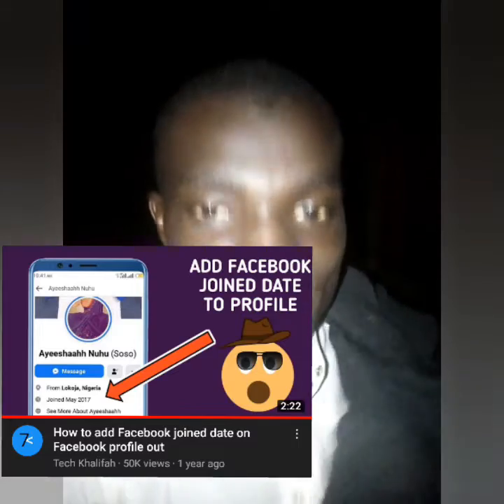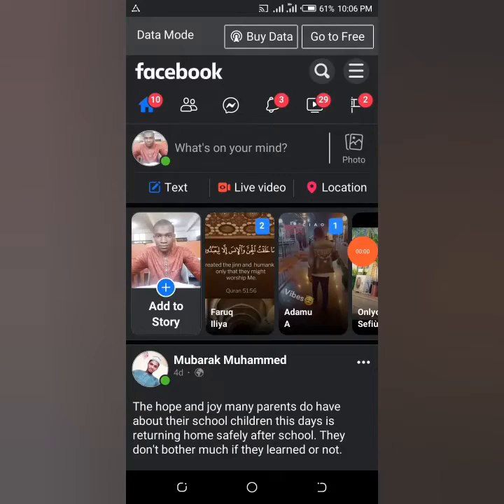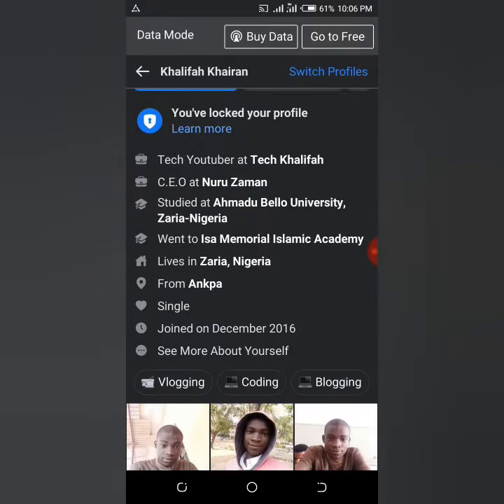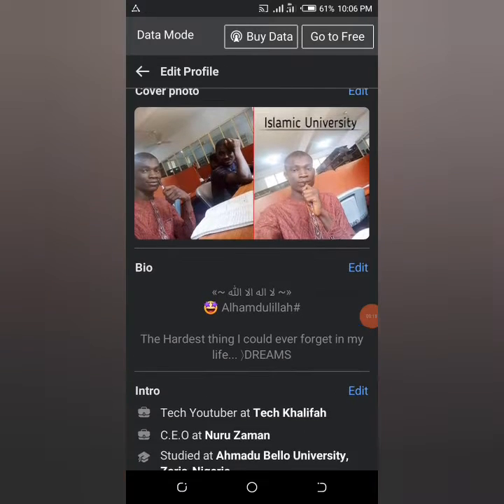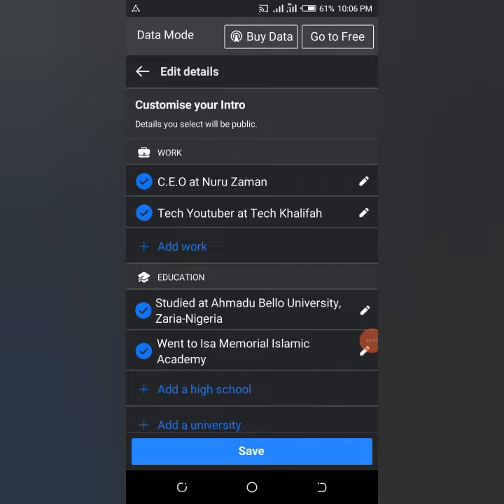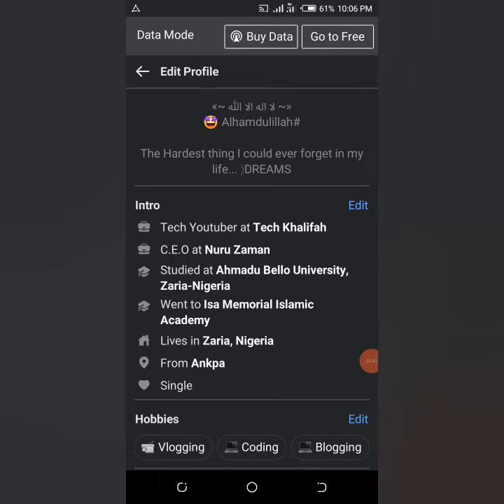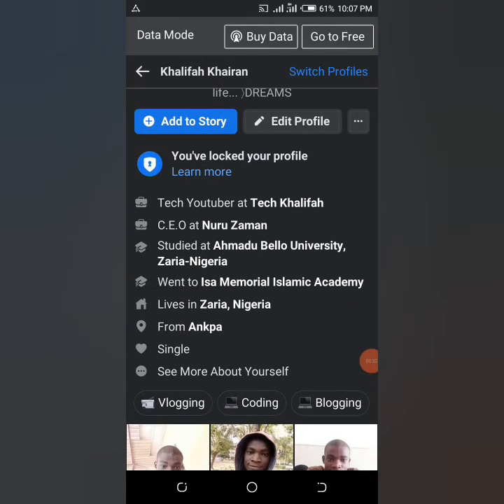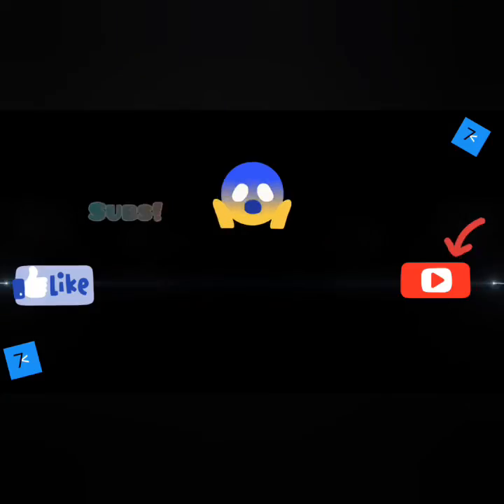How to Hide Facebook Joined Date from Facebook Profile | Remove joined date from Facebook profile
🔗 Facebook. : Tech Khalifah